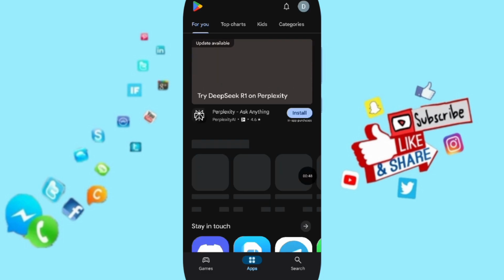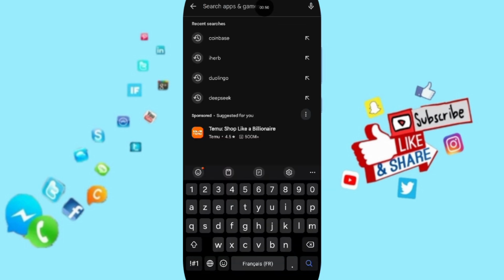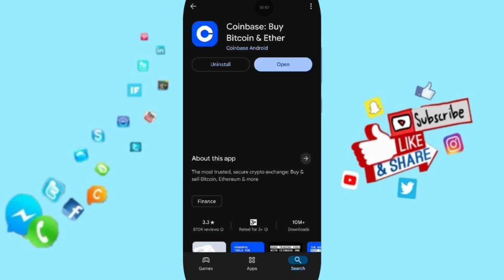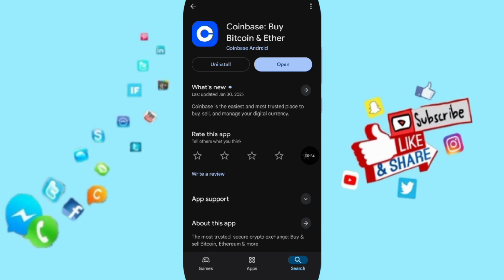How To Fix And Solve Forcestop On Coinbase Wallet App | Easy